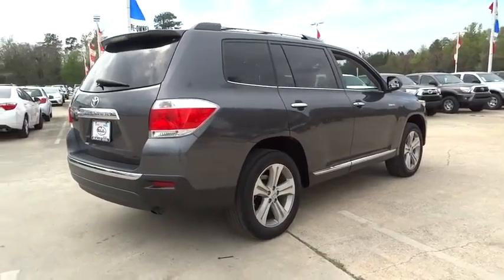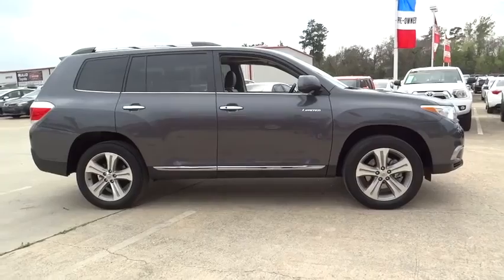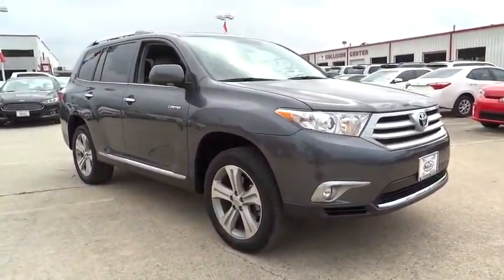2012 Toyota Highlander Conroe, The Woodlands, Spring, Tomball, Houston, TX X51575A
2012 Toyota Highlander

Gullo Toyota
500 I-45 South

Clean Carfax, Leather Seats, Navigation, Sunroof / Moonroof, Certified 7yr / 100k Powertrain Warranty, Alloy Wheels, Remote Keyless Entry, Remote Start, Local Trade, and One Owner. Come take a look at the deal we have on this fantastic-looking 2012 Toyota Highlander. This wonderful Toyota is one of the most sought after used vehicles on the market because it NEVER lets owners down. Contact our pre-owned specialists for your VIP appointment today!